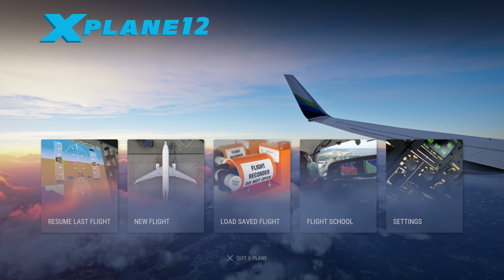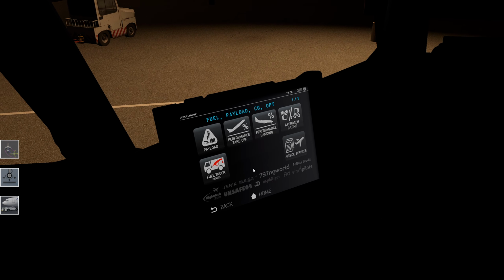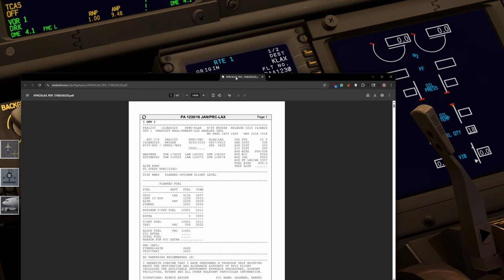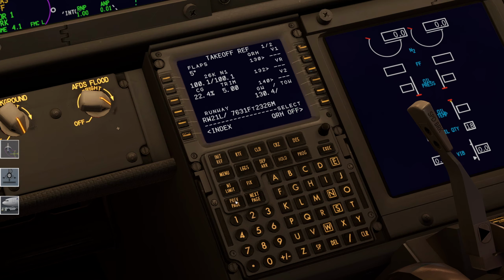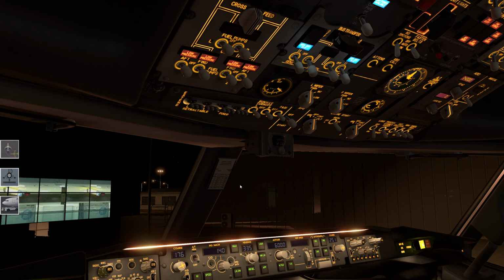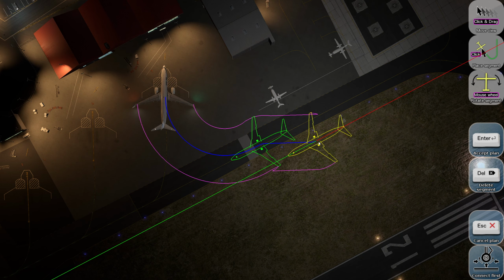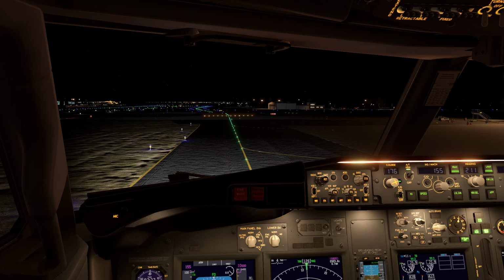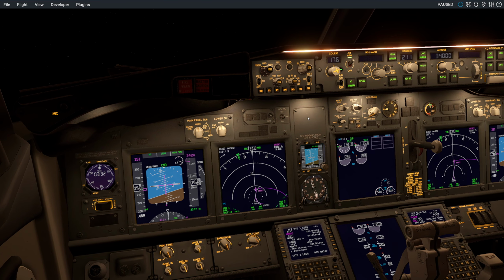AS435 Cold Start and Pushback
Please contact the professor or me if you have any questions or concerns.